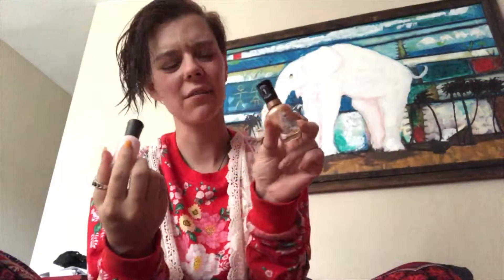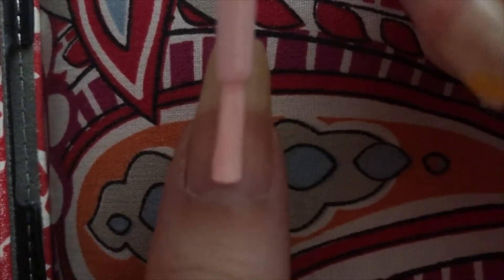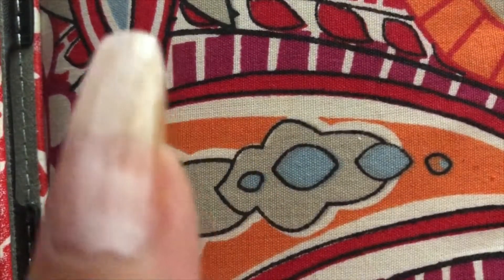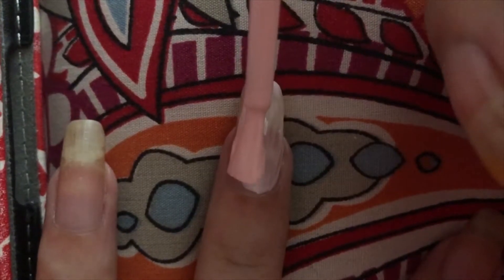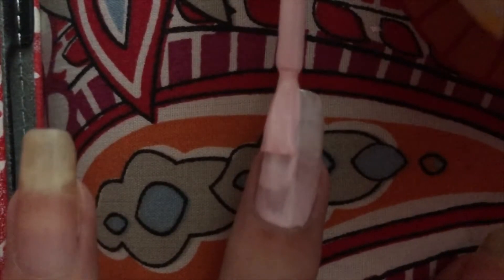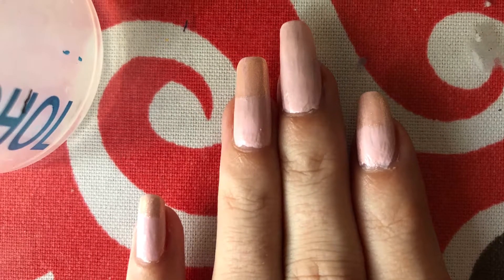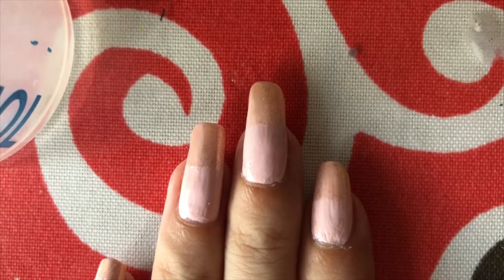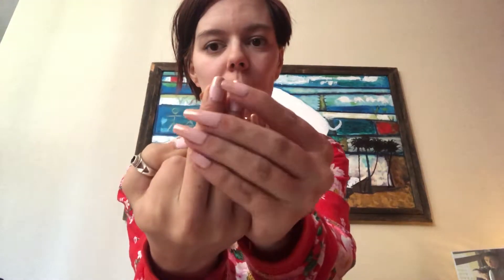Girly pink nails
Having some fun with some sally Hansen nail polishes. Pinking it up